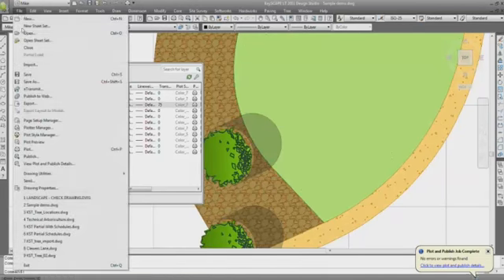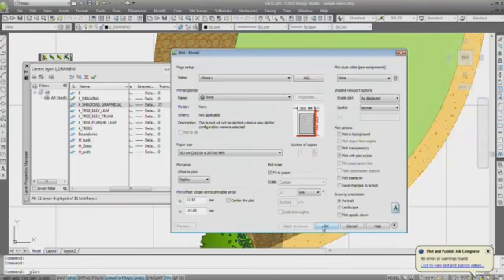Transparency.mp4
AutoCAD / KeySCAPE LT 2011 - Transparency